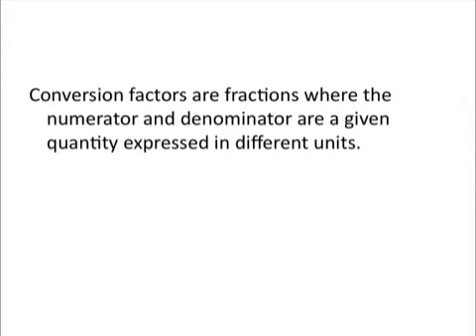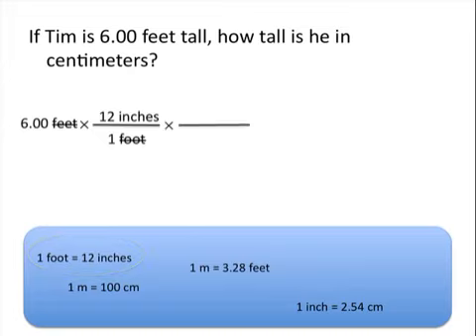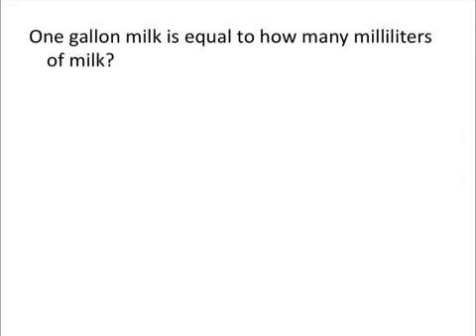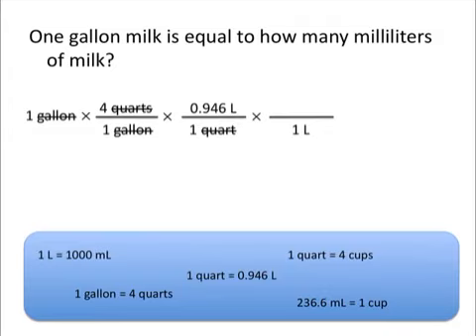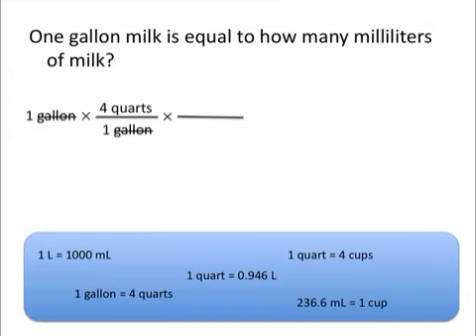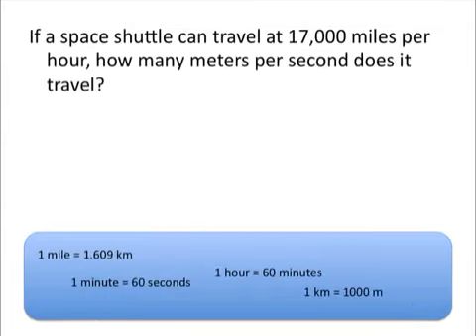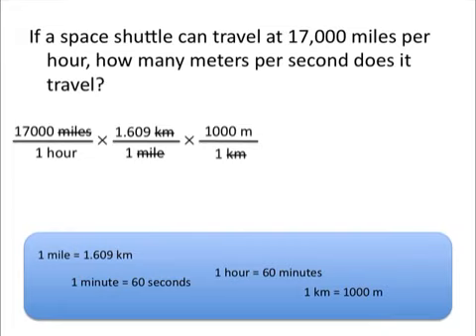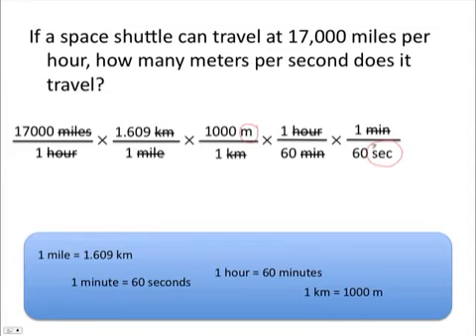Dimensional Analysis Tutorial